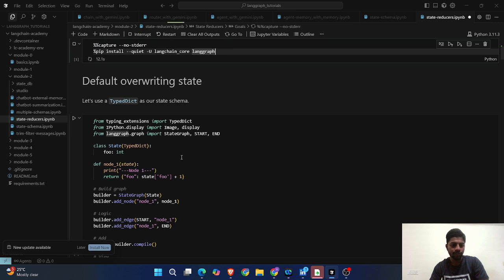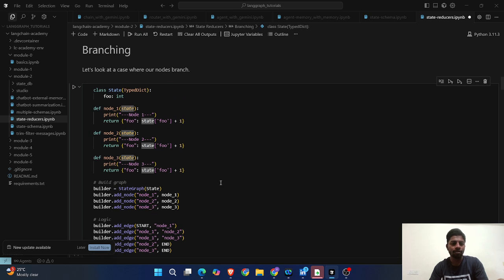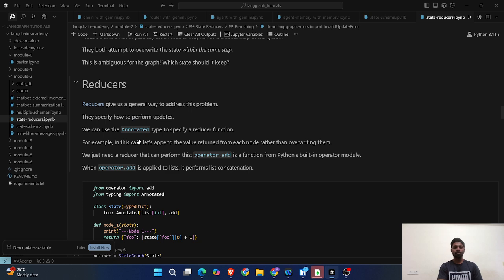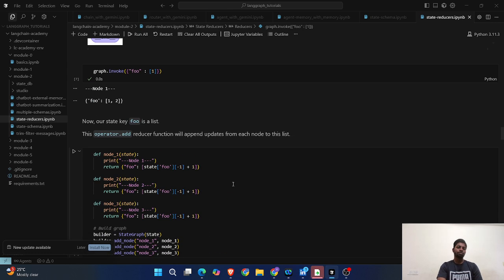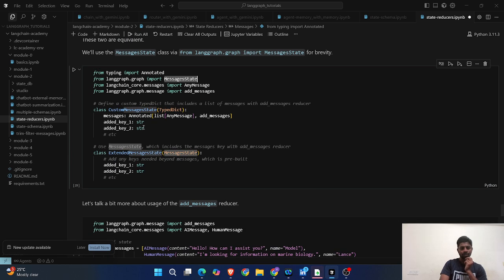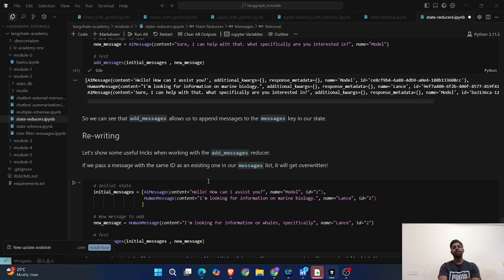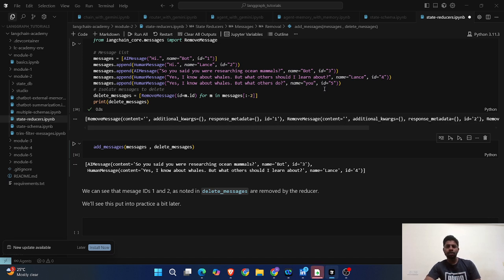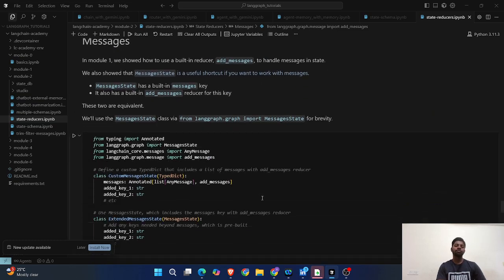LangGraph Episode 8: Master State Reducers Like a Pro (With Real Code & Graph Flow!)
In this episode of the LangGraph Tutorial Series, we dive deep into State Reducers — the key concept that defines how state updates are performed across your nodes and edges.

You’ll learn:

What Reducers are and how they help manage state transitions efficiently.

How to use Python’s built-in operator.add as a reducer for list concatenation.

How to define custom reducer functions to merge states dynamically.

Working with MessagesState, add_messages, and RemoveMessage for memory management.

Real working code examples and a clear visual flow of the entire process.

If you’ve ever struggled with maintaining clean and consistent state in LangGraph, this video will make it crystal clear — with real examples, diagrams, and practical logic that you can apply instantly.

📘 Topics covered:

StateGraph architecture

Built-in vs Custom Reducers

Message handling and removal

Practical LangGraph coding examples